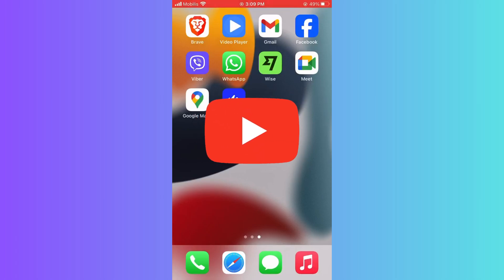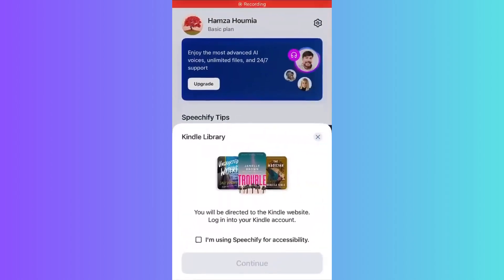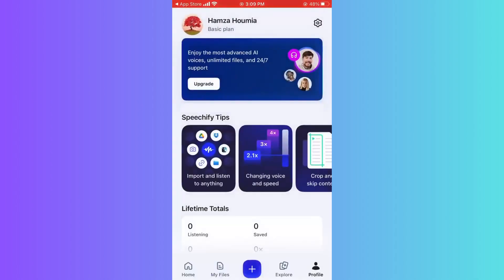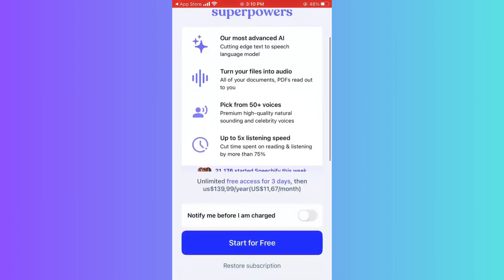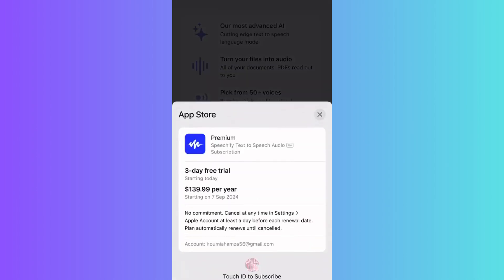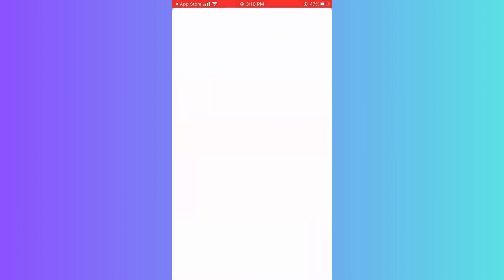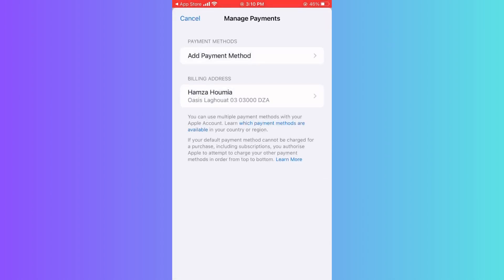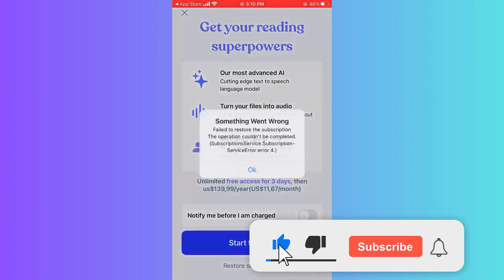How to Add Kindle Books to Speechify - Include Kindle Books to Speechify ( 2024)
Discover how to add Kindle books to Speechify for easy listening. This tutorial will show you how to import and listen to your favorite Kindle books using Speechify, making reading more accessible.